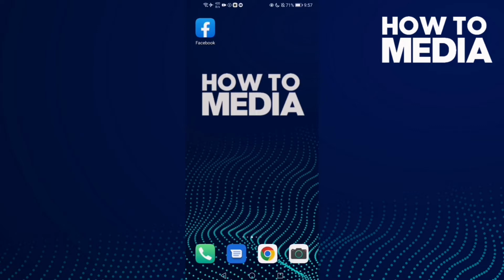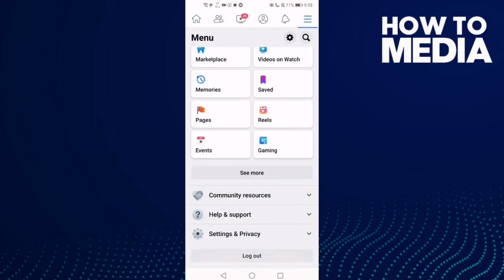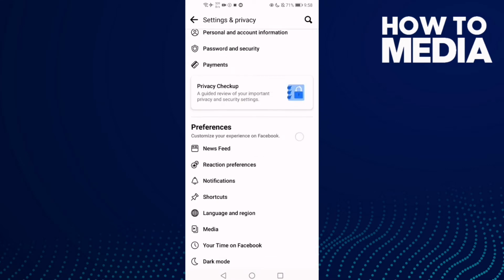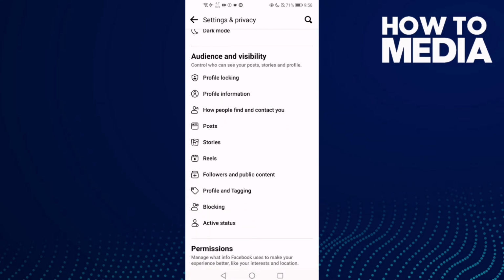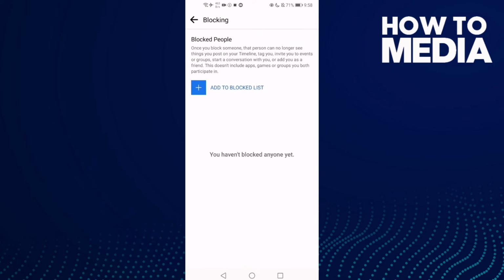How to Manage Blocked Peoples on Facebook Mobile App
in this video we discuss :